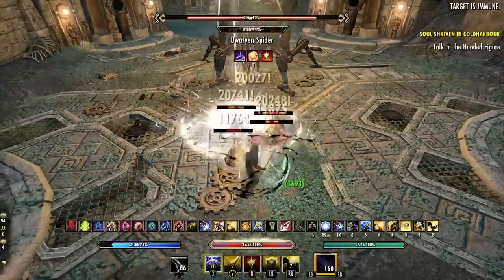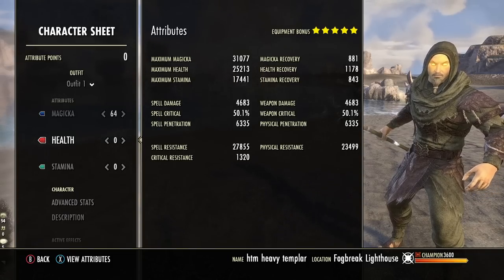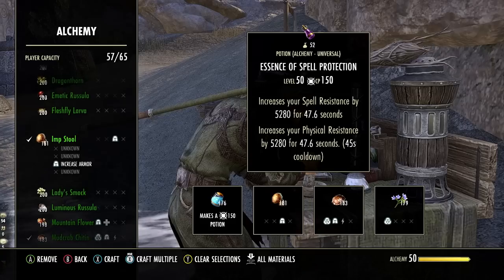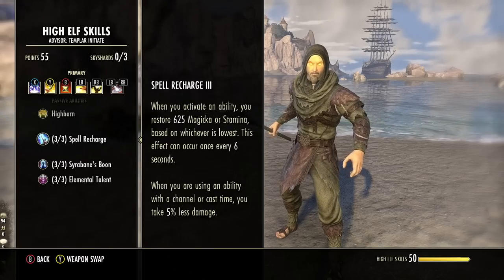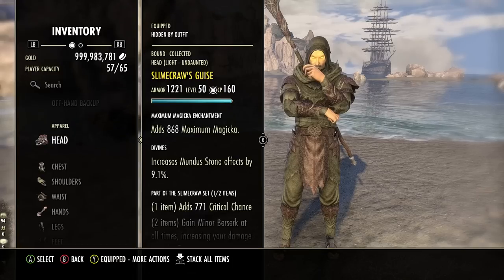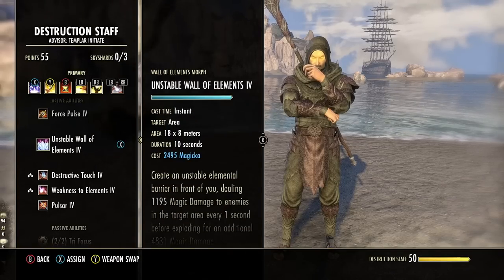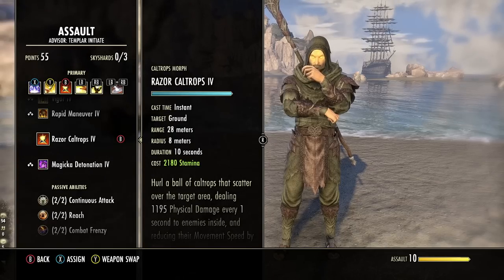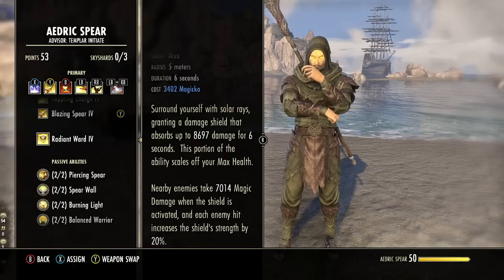One Bar Templar Is BROKEN! 💫 The Best One Bar Magicka Templar Build EVER!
This One Bar Heavy Attack MONSTER is PERFECT For Solo And Groups!!

The Magicka Templar is one of the BEST Builds you can play as a One Bar, Heavy Attack set up! Templar's have amazing healing, defense and group utility making them the perfect option if you want to Solo difficult content AND join a quick group now and then for DPS. This build is extremely EASY and FLEXIBLE, letting you swap out multiple skills depending on the situation and NO TRIALS GEAR is necessary.